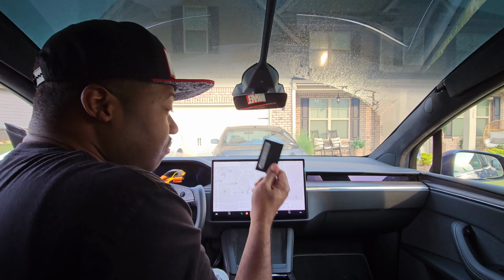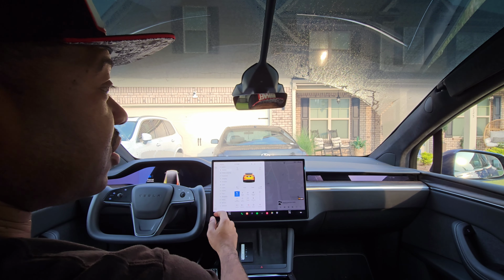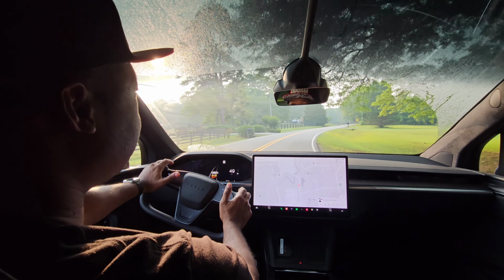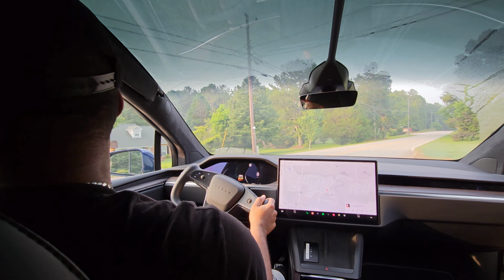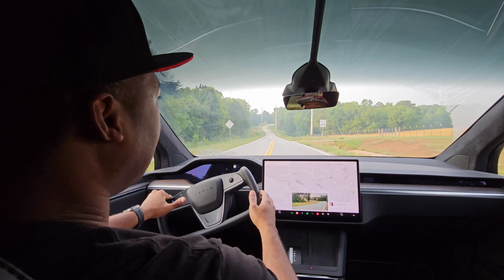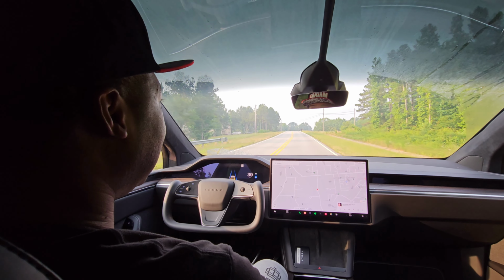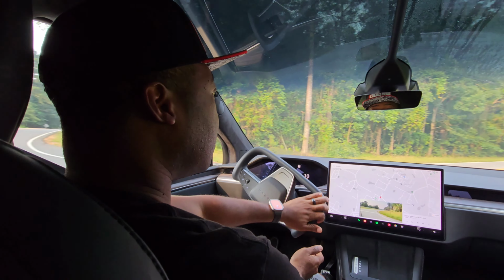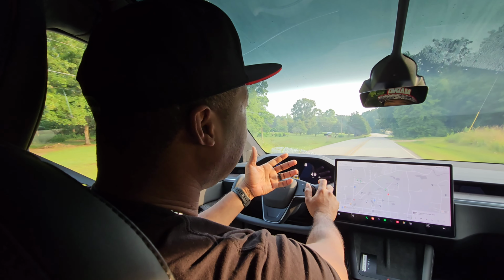The Tesla Model X Driving Experience: "Autopilot Engaged"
Get behind the wheel of the Tesla Model X with me and test the handles, and auto-pilot...